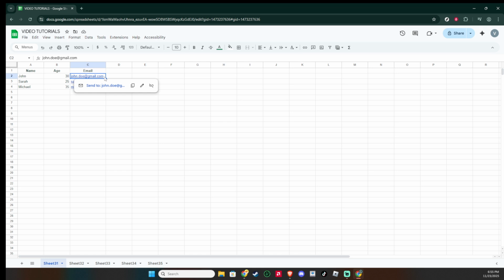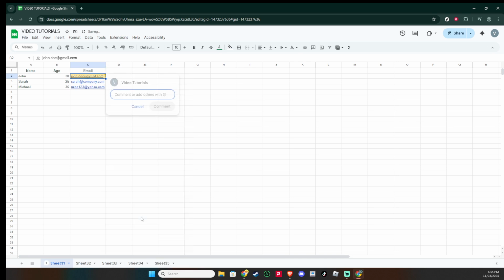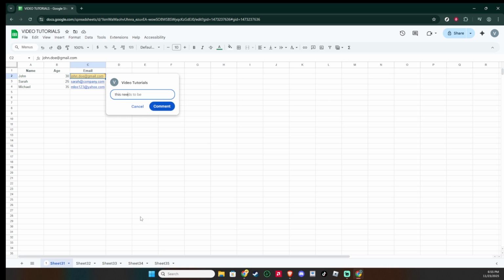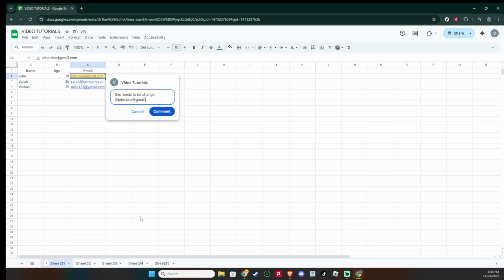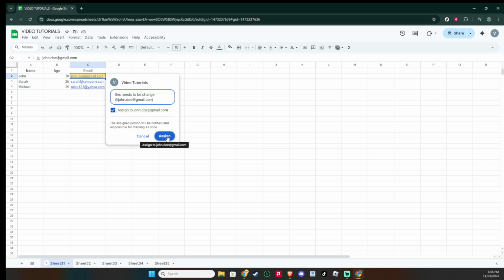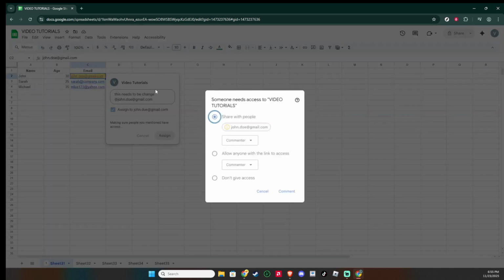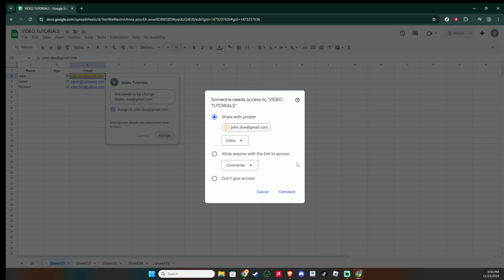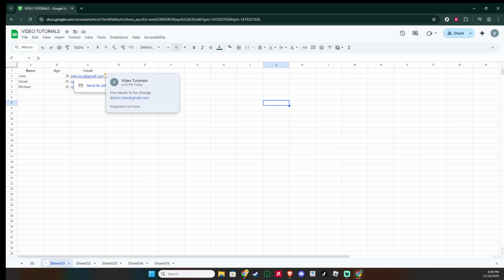How To Insert A Comment And Mention Someone In Google Sheets [2026 Guide]